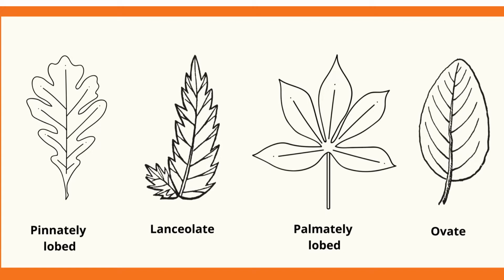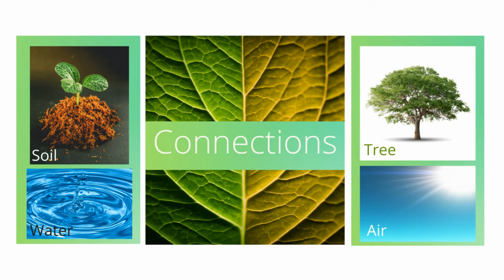The Thinking Effect - How can we help children see the forest and the trees?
Episode #6 How can we help children see the forest and the trees?
Hugging a tree is not all it is promised to be…..

We are all very familiar with the phrase- “Can’t see the forest for the trees”. Like many of us, you have probably used it a few times and might have lost sight of the forest a few times.

When we can’t see the forest, we can’t see clearly and therefore, we struggle with the situation. We might struggle to solve the problem we need to solve or lose sight of what is really important in a specific situation.

Not being able to see the forest can drive disastrous consequences.
The fact that adults struggle at times to see the big picture and lose perspective on the situation they are in emphasises the importance of helping children develop the thinking that allows them to zoom into the small details without losing sight of the big picture.

So why do we lose sight of the big picture?
And can we see the forest and the trees?

In episode #6 of The Thinking Effect podcast- How can you help children see the forest and the trees?, we explore:
✅ what does be able to see the forest and the trees mean
✅ why it is essential to see the forest and the trees
✅ how educators can help their students see the big picture and the small details

We share with you an easy way that you can implement as part of your lessons to help children develop thinking habits that allow them to look closely at the fine details and also see the broader view.
Tune in to learn how you can enhance your students' thinking capabilities today.

Share your thoughts with us on -

We love to hear from our listeners. Therefore, one lucky listener will receive a copy of the successful book -
Edu-Chameleon: Leverage 7 Dynamic Learning Zones to Enhance Young Children's Concept-Based Understanding

You will find the details for this giveaway in this episode.